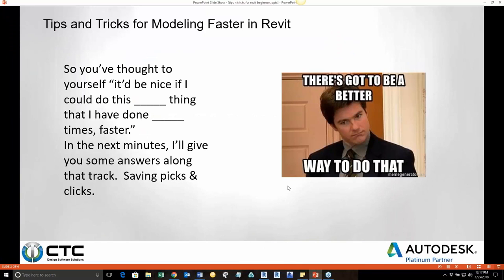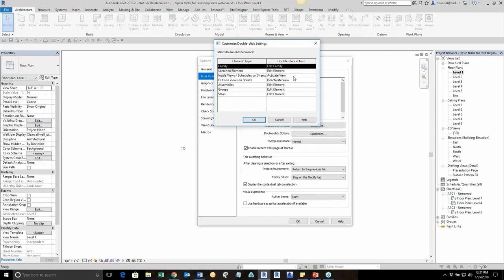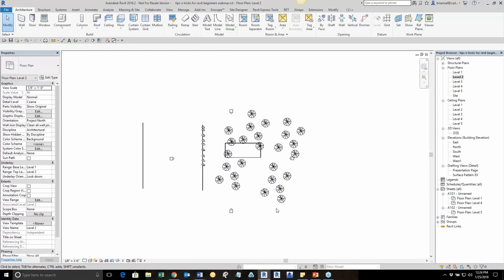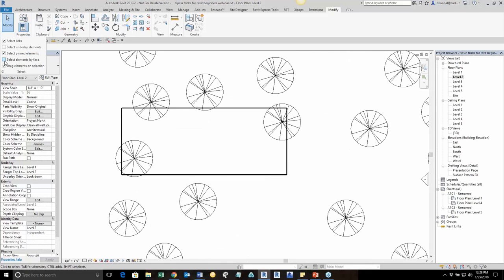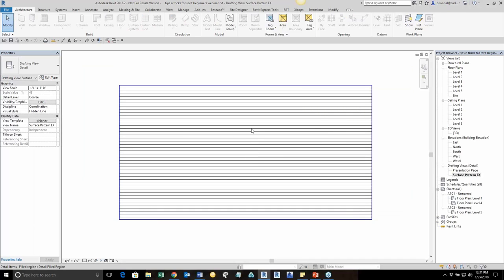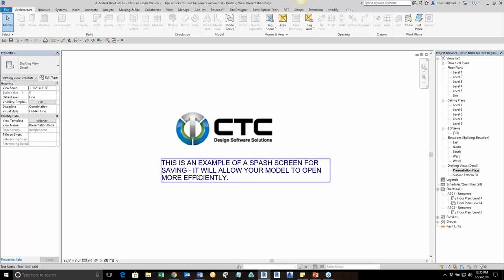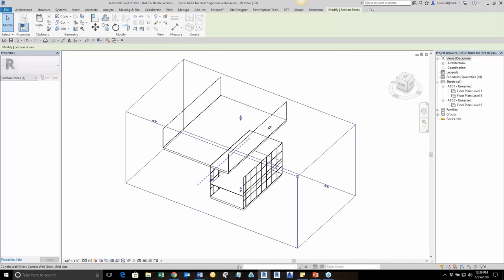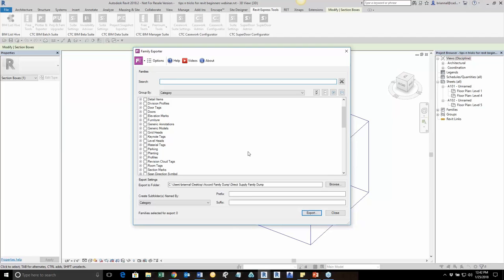Revit Shortcuts — How to do Things Faster While Modeling